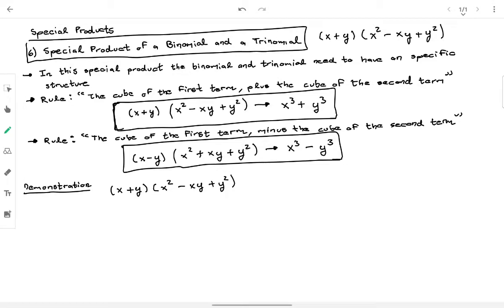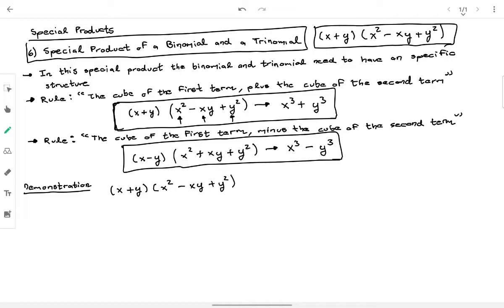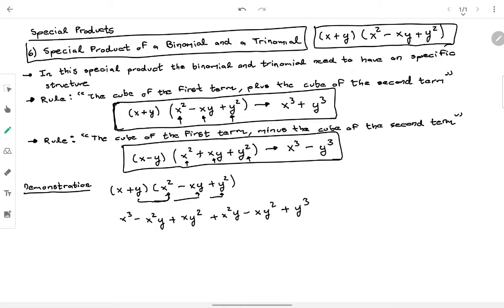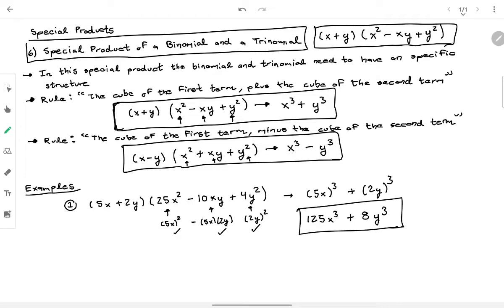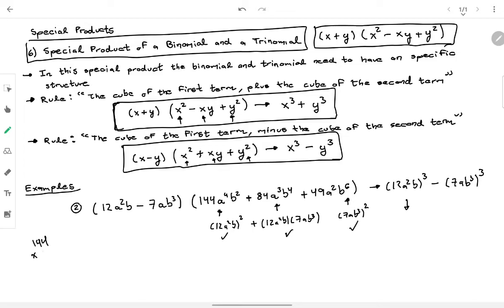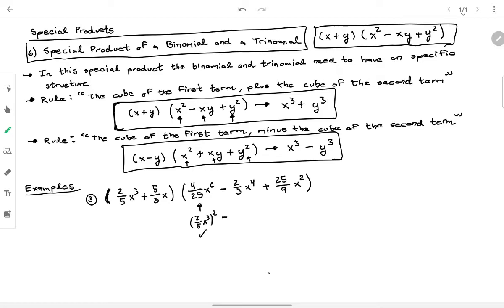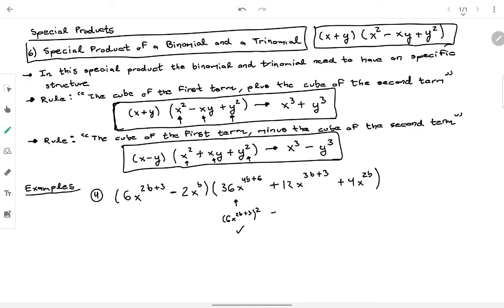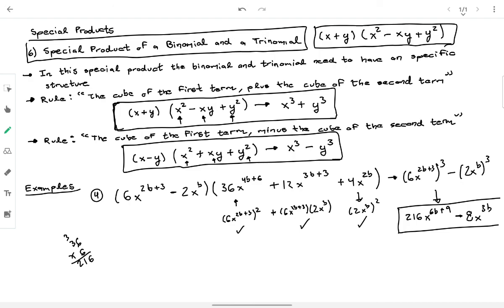Math 1. Special Product of a Binomial and a Trinomial.